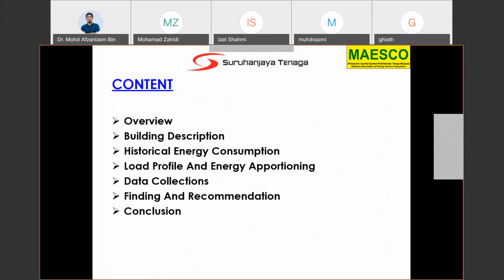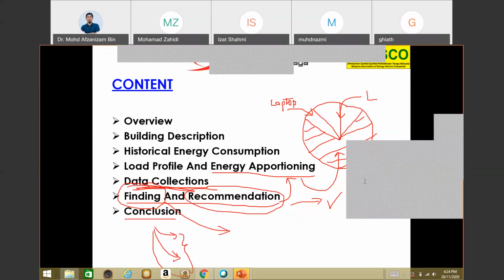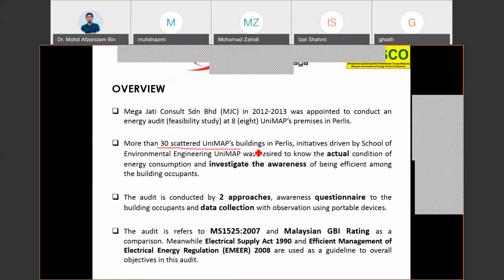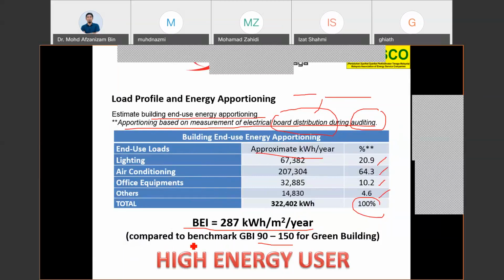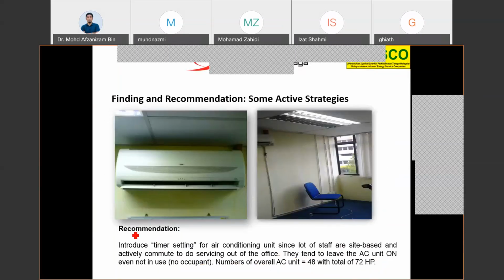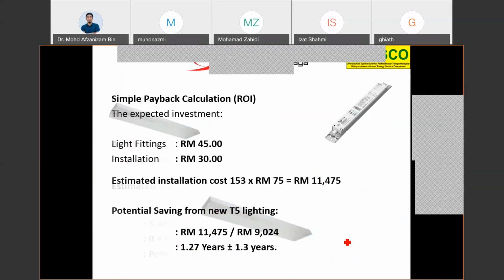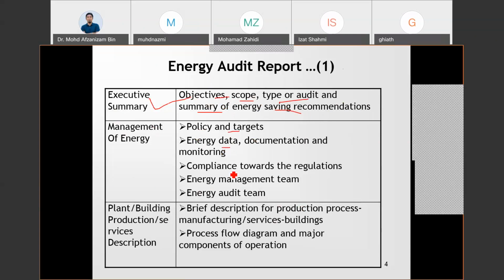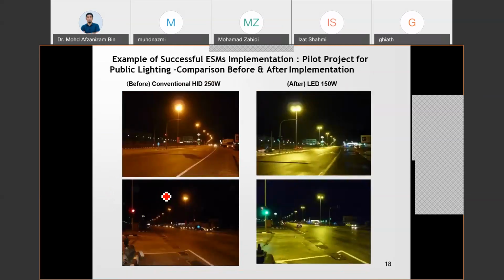Energy Management: 8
Energy Audit: Part 3